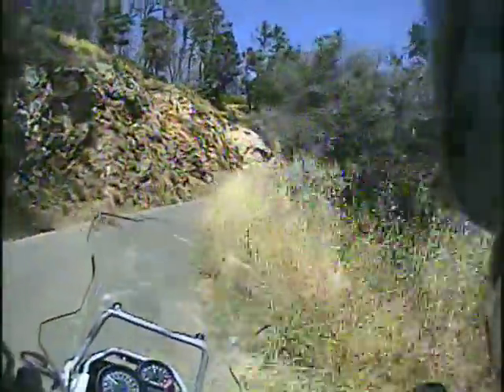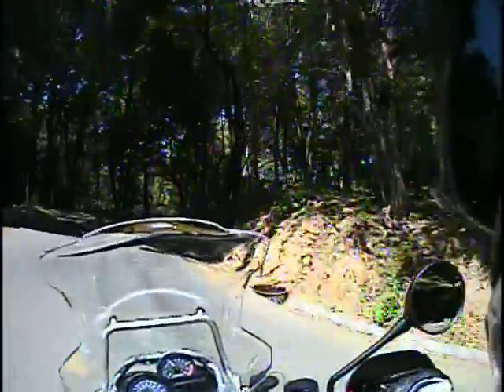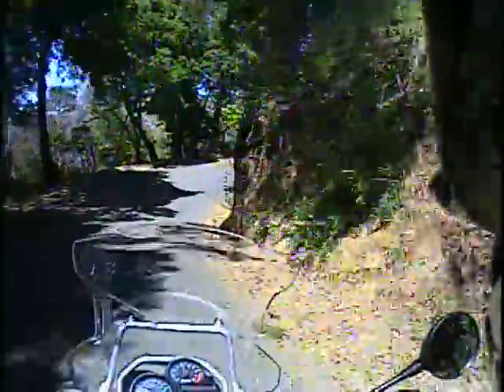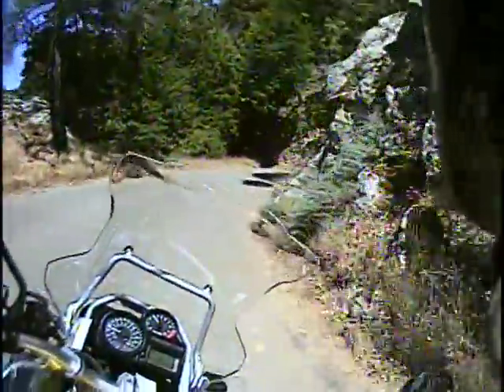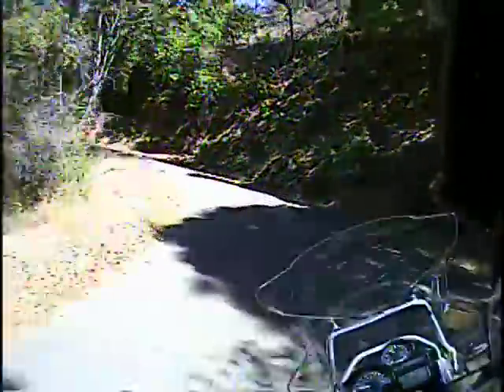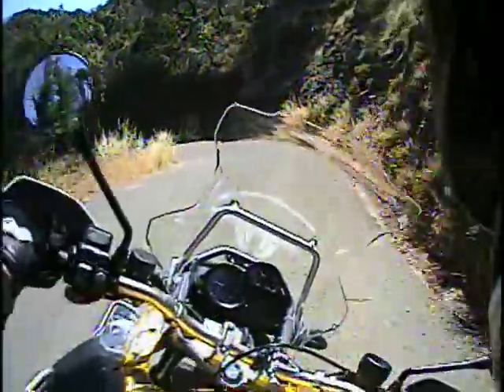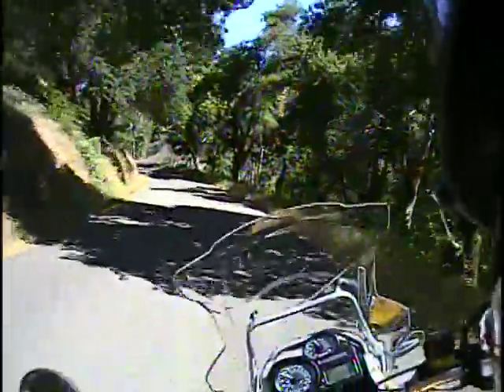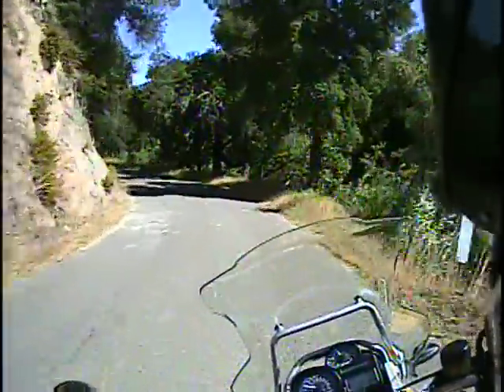Shut Up And Ride 4 - part 2 - R1200GS Adventure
Part 2 of 2. Join me for this fantastic ride. If you like riding, you'll love this video! We ride the R1200GS Adventure on a great road and share some riding tips along the way. We also share some test notes about the power output of the revised engine for 2010. Don't miss part 2 where we share some braking tips. It's just a great ride - wish I was there now.